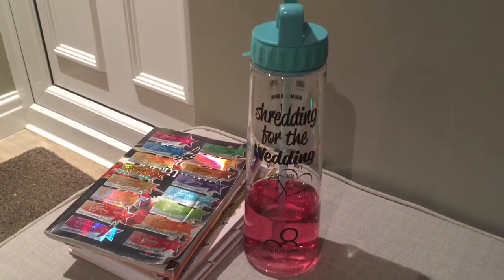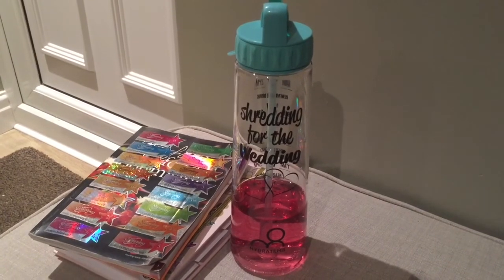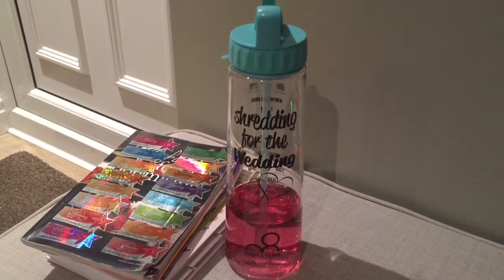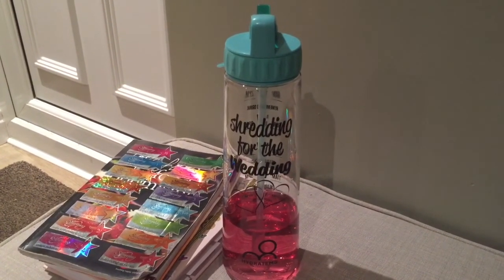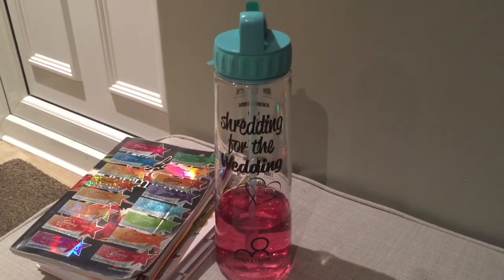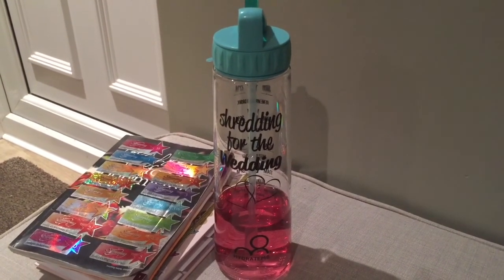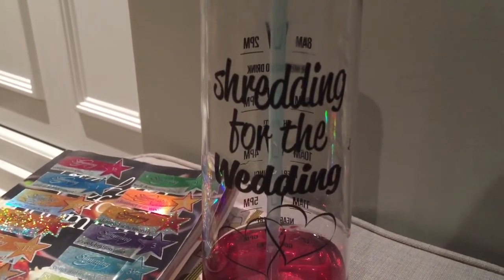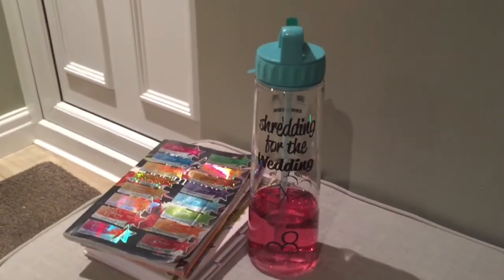Slimming World Weekly Weigh In Results 13/01/18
Thank you for joining me on my Slimming World Journey.

Natalie :-)